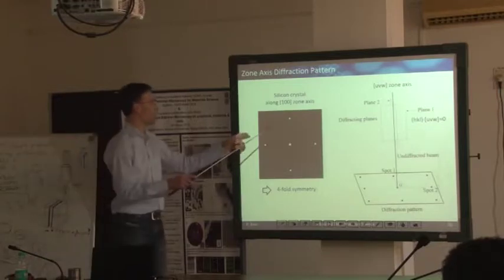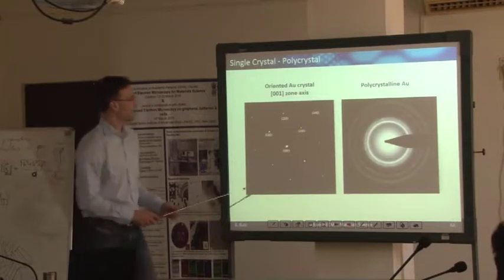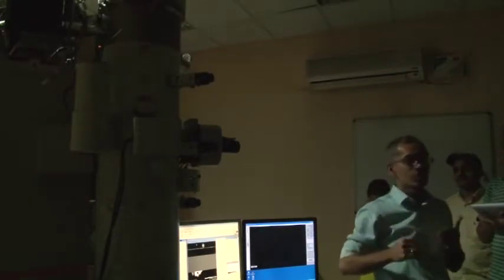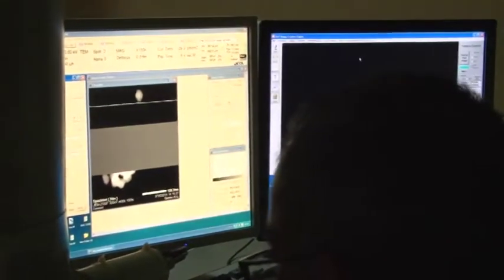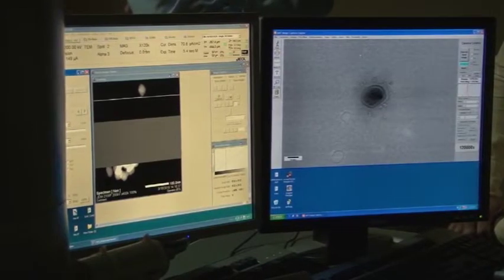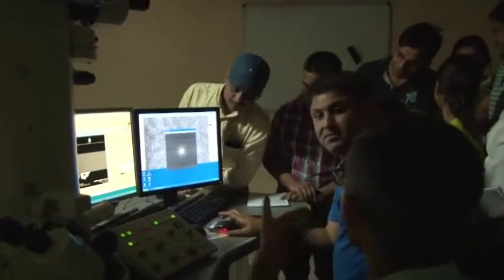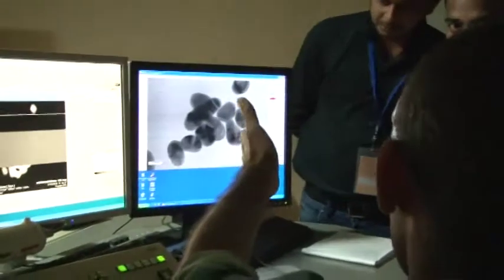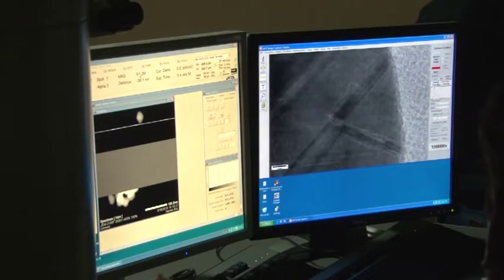Gian@JNU: Advanced Electron Microscopy for Materials Science-P6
Prof. Dr. Benjamin Butz, University of Siegen, Germany
13-22 March 2018